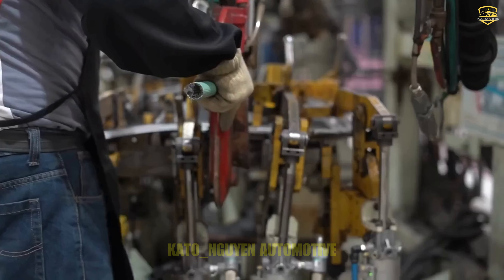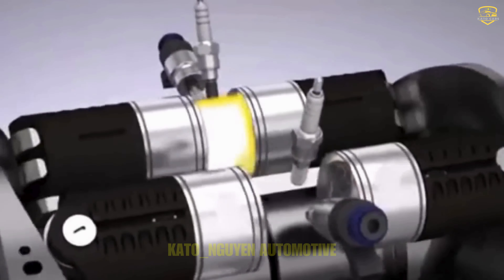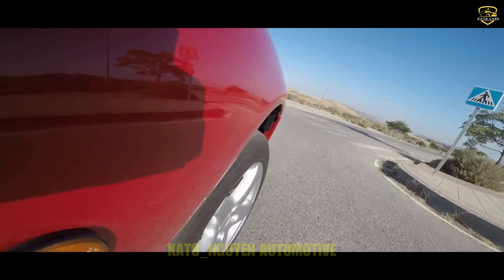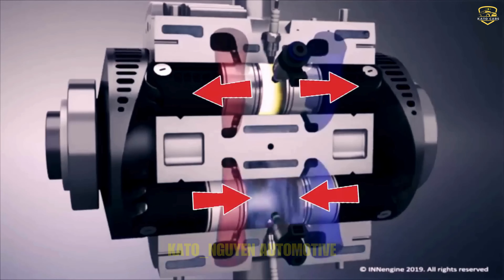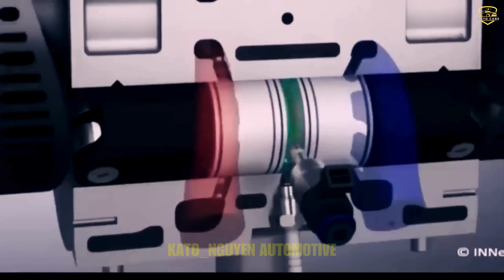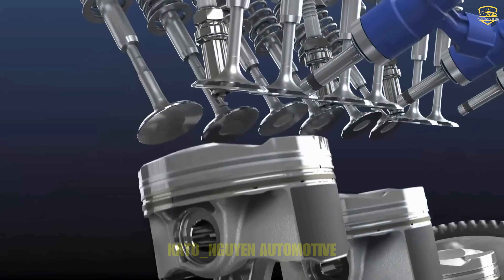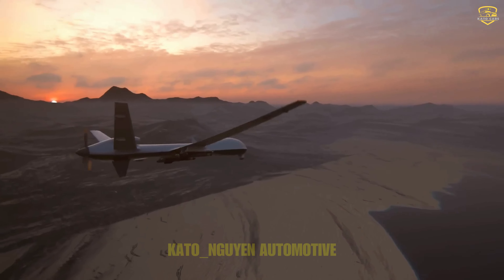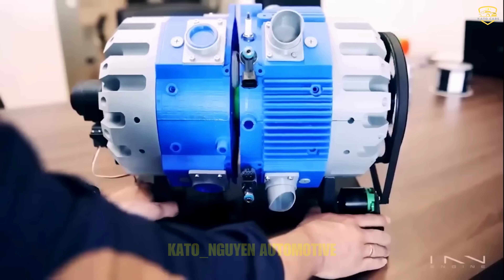New Toyota's Super Engine Will Revolutionary Car Industry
New Toyota's Super Engine Will Revolutionary Car Industry | Kato_nguyen Automotive
A revolutionary Toyota's engine has arrived, and it's leaving all competitors in the dust. To be honest, I've never seen anything quite like it. This isn't just another alternative fuel or one of the new, complex engines. It boasts a high power output that puts even the top players to shame. Simplicity is at its core, and even a child could understand how it operates. So, is it any wonder that it's considered the best engine? Feast your eyes on this sleek marvel, the ultimate game-changer in engine technology.